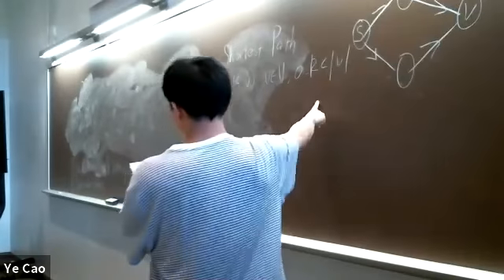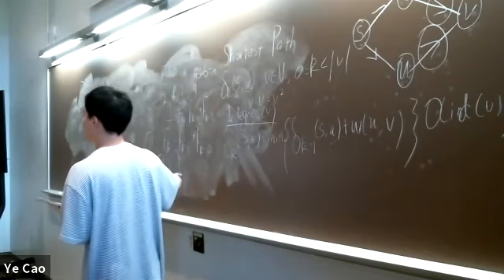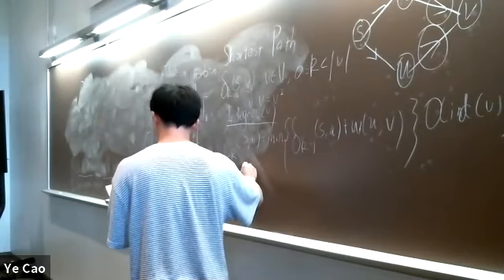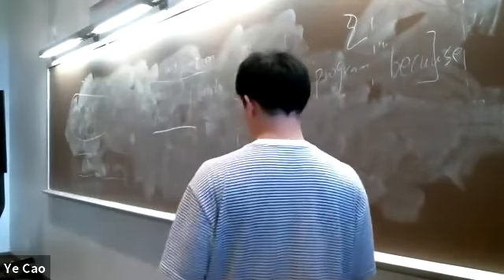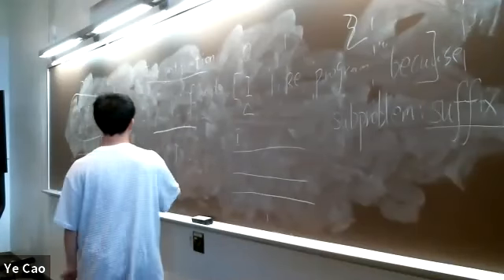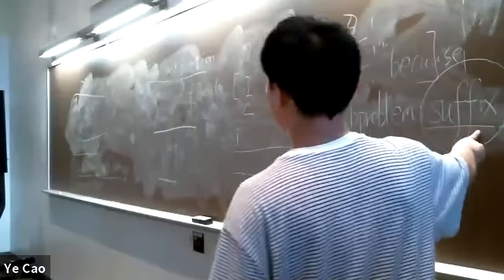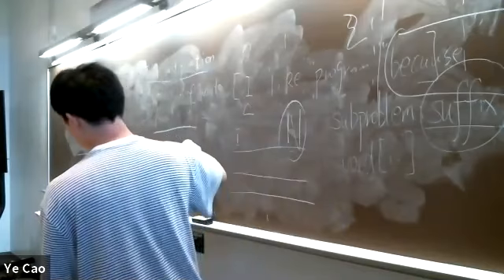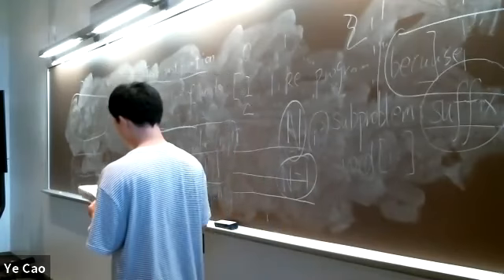Rice ICPC Club Oct 20, 2021